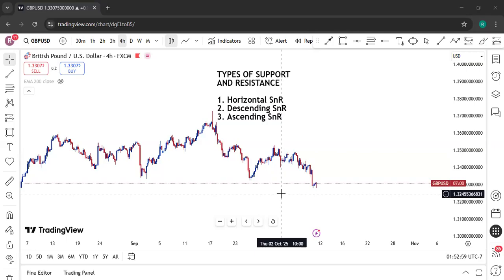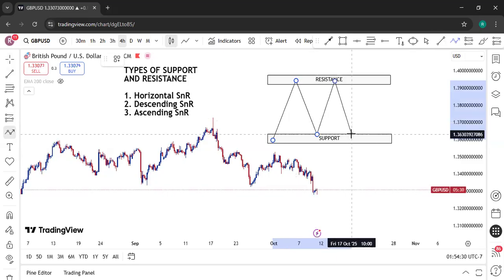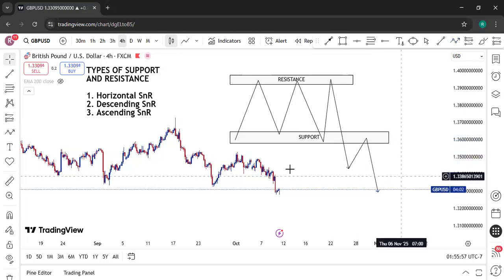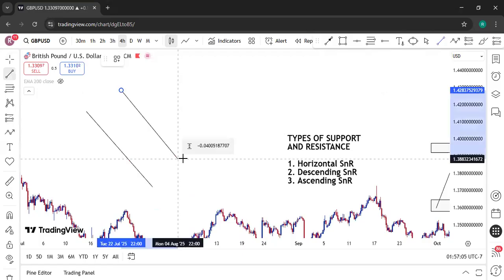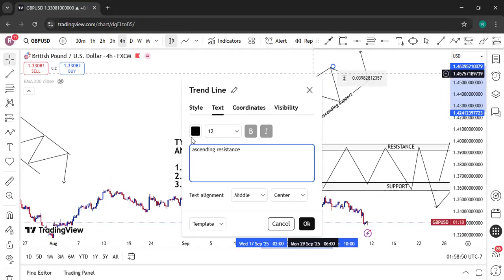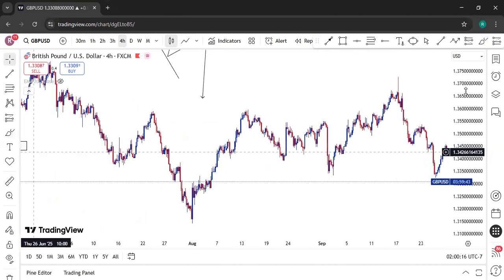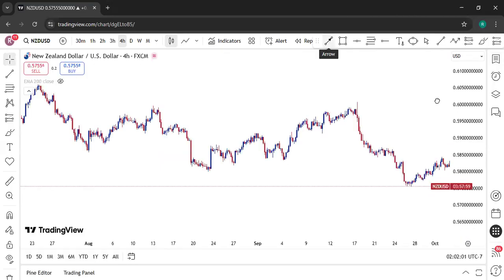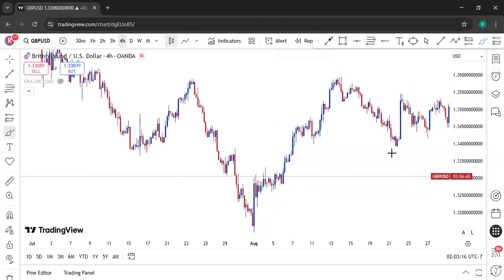How to Identify Different Types of Support and Resistance Like a Pro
In this video, I’ll show you the different types of support and resistance levels and how to identify them correctly on your charts. Understanding these levels is one of the most important skills every trader must master — they help you know where price is likely to react, reverse, or continue.

Whether you’re new to forex trading or already experienced, this lesson will sharpen your technical analysis and make your chart reading much clearer.

💡 What You’ll Learn:

The main types of support and resistance

How to mark them accurately on your chart

How traders use these zones for high-probability setups

🔥 Ready to take your trading to the next level?